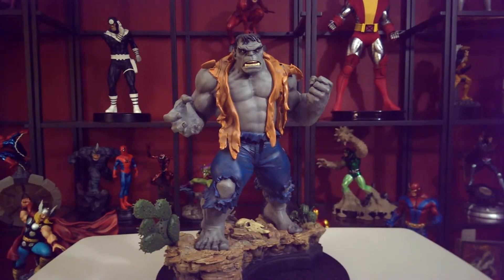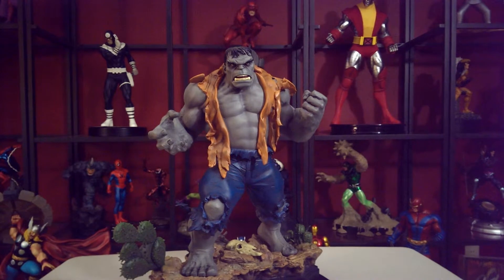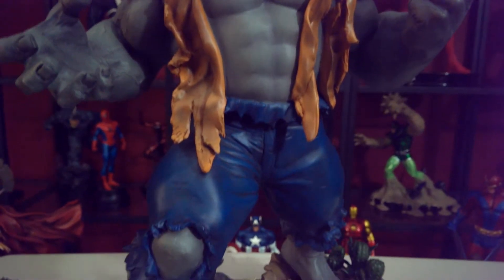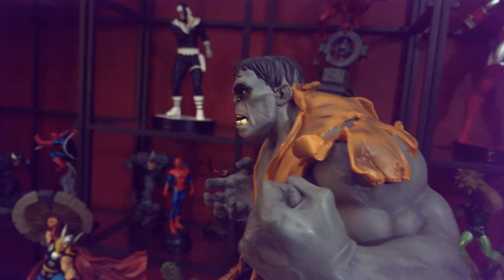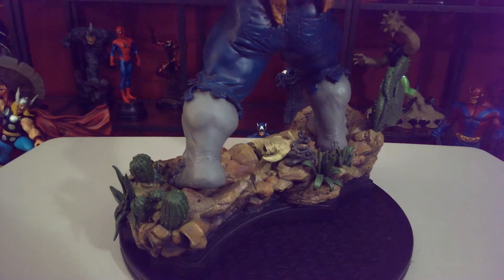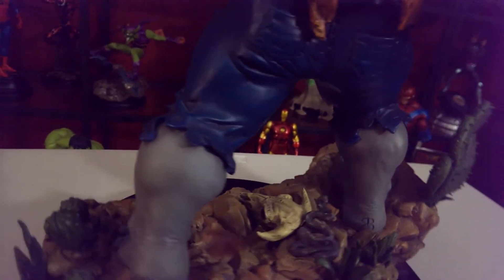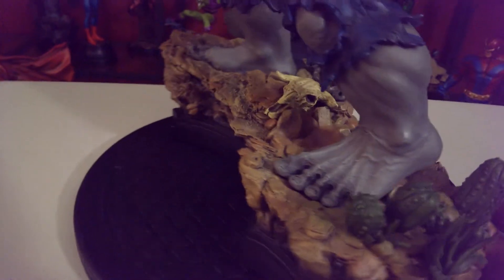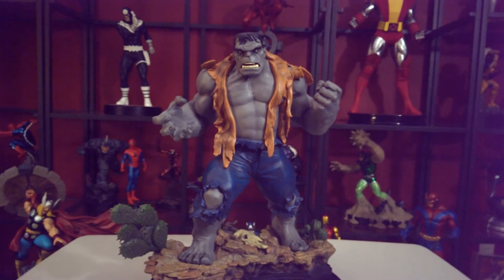Bowen Retro Hulk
Real Name:
Robert Bruce Banner
Height:
5' 9½" (Banner); 6'6" (gray Hulk); 7' -- 8' (green/savageHulk); 7'6" (green/Professor Hulk)
Weight:
128 lbs. (Banner); 900 lbs. (gray Hulk); 1,040 -- 1,400 lbs.(green/savage Hulk); 1,150 lbs. (green/Professor Hulk)
Eyes:
Brown (Banner); Gray (gray Hulk); Green (green/savage Hulk);Green (green/Professor Hulk)
Hair:
Brown (Banner); Black (gray Hulk); Green (green/savage Hulk);Green (green/Professor Hulk)
Citizenship
U.S.A.
Place of Birth:
Dayton, Ohio
First Appearance:
Incredible Hulk #1 (1962)